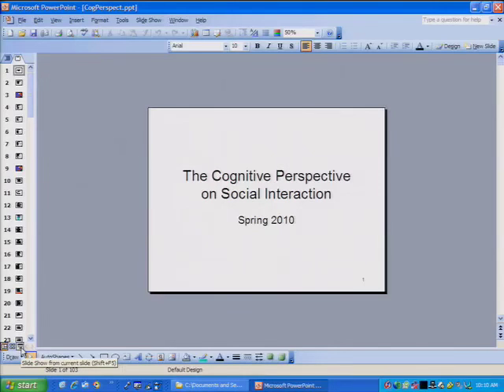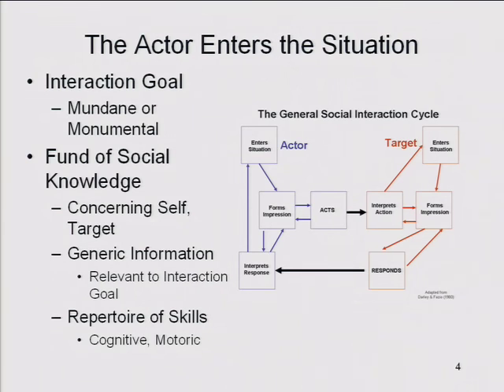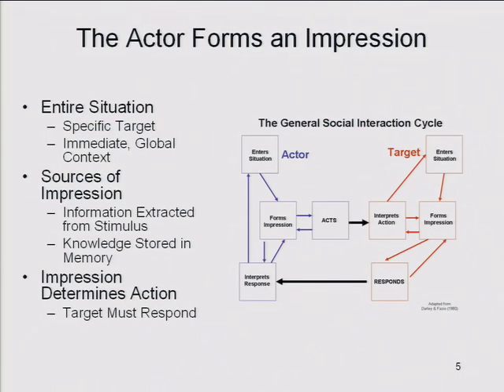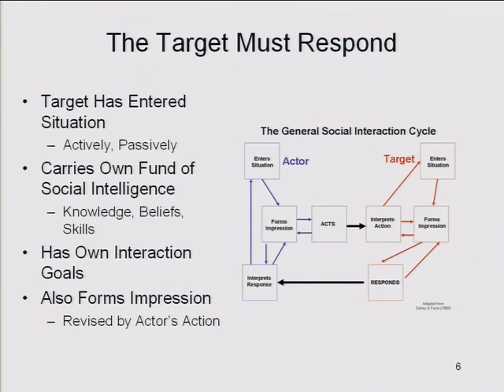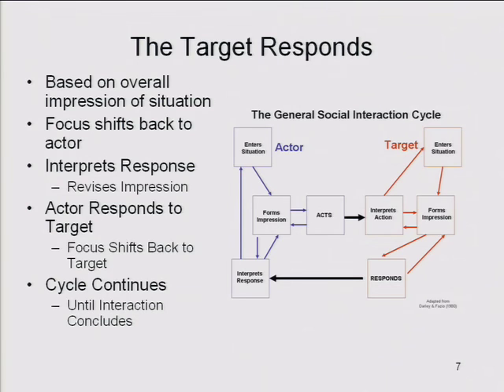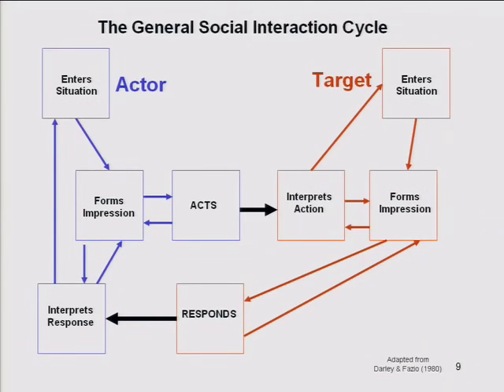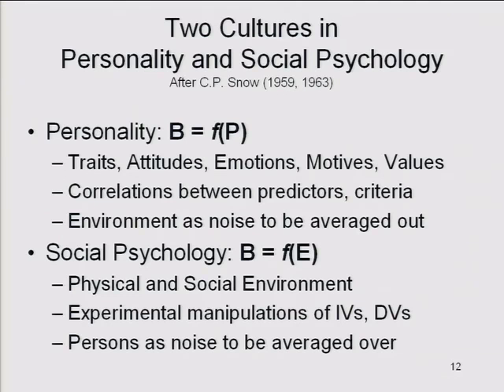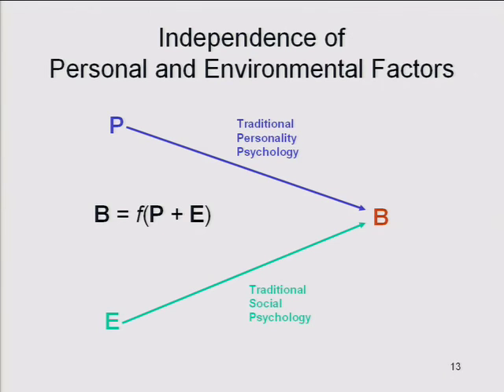02 2010 01 25 Lecture 2 The Cognitive Perspective on Social Interaction 1000